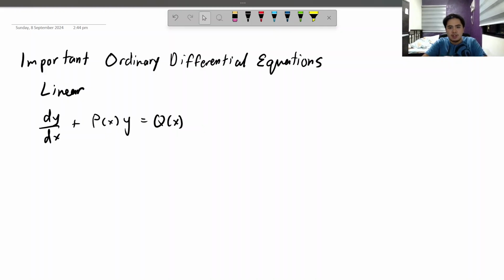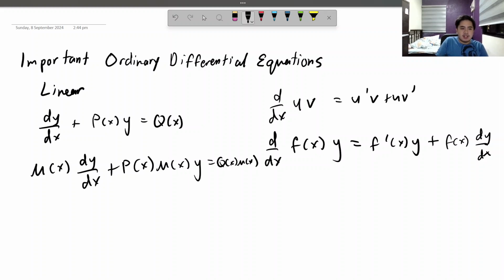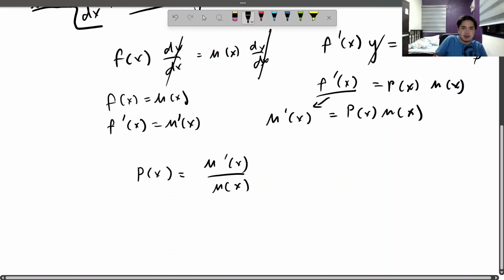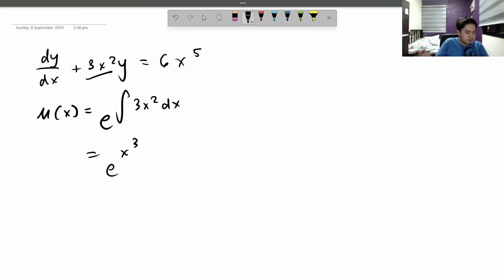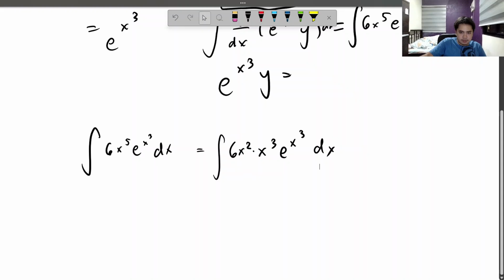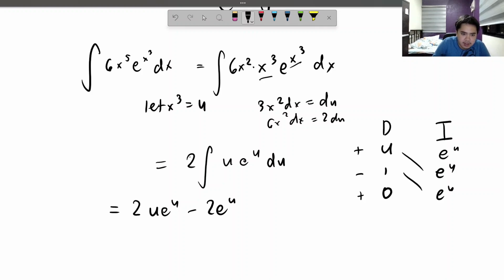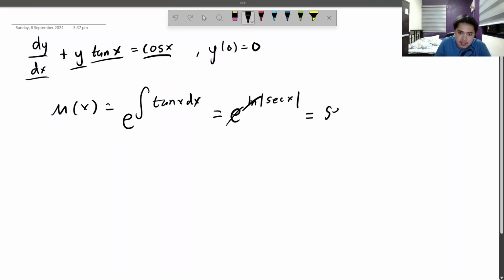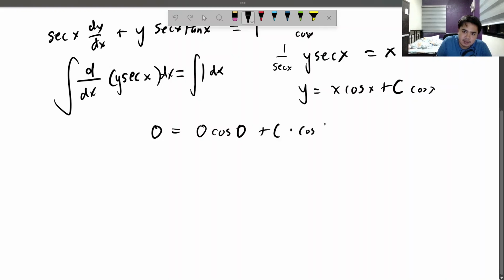Linear Differential Equations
Linear ODEs usually take a singular form: y'+P(x)y=Q(x). Discussed here is the SIF required to make this solvable.

Introduction: 0:00
Q1 4:55
Q2 10:29

Additional: LIATE means Logarithmic-Inverse Trigonometric-Algebraic-Trigonometric-Exponential, in descending order of priority for including in the D-column.